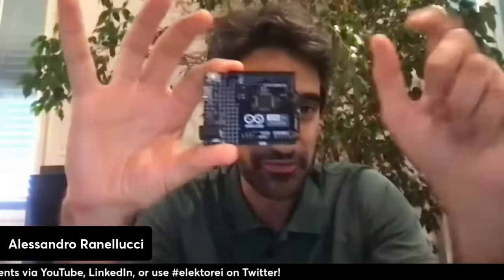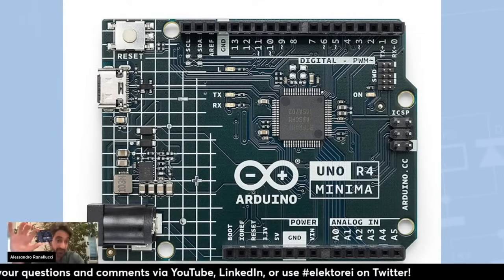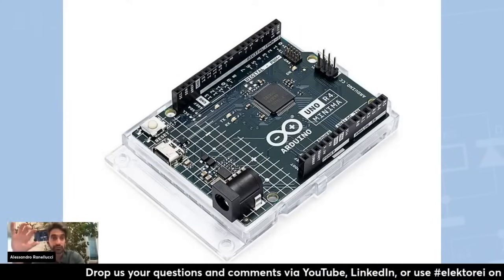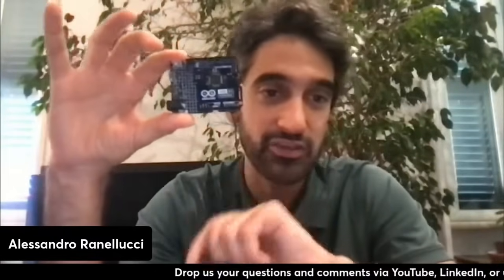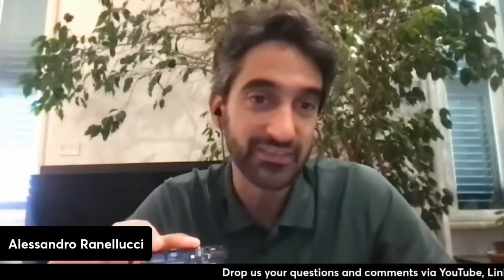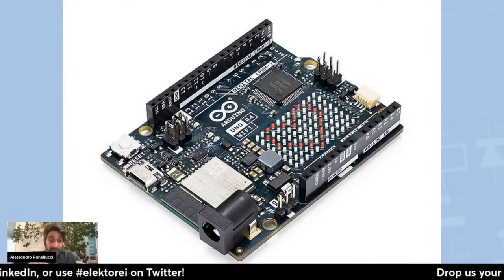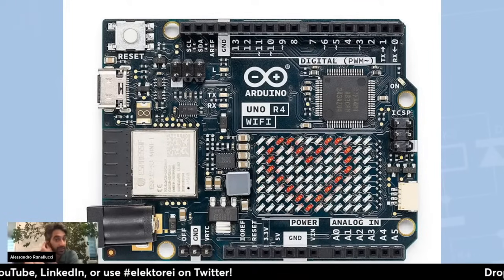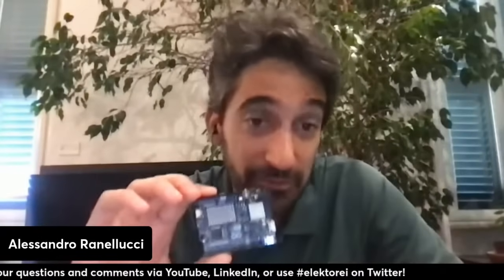The Arduino UNO R4: A Look at Features and Functions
Discover the Arduino UNO R4 directly from an expert! Alessandro Ranellucci, VP and Head of Arduino Makers, shares insights with Elektor on the 32-bit UNO R4's standout features. Learn more about the UNO R4 Minima and WiFi models, their unique attributes, and much more.

The advanced Arduino UNO R4 represents the newest evolution in the renowned Arduino UNO series. Available in two variants, let’s delve into the details of the UNO R4 Minima and WiFi boards.

These latest UNO R4 boards are equipped with a Renesas microcontroller, the RA4M1. This 32-bit ARM Cortex-M4 processor operates at 48 MHz and includes 32 KB of RAM along with 256 KB of flash memory. Uniquely, this microcontroller can operate on 5 V, unlike most other ARM-based microcontrollers that require 3.3 V. This feature positions the MCU as an ideal upgrade for the robust 5-V, 8-bit AVR-based family, of which the Arduino UNO R3 is a celebrated member.

Want to immerse yourself in Circuit Arduino? Check out Elektor's Arduino page for technical articles and insights, Arduino projects, engineering tips, or info about Arduino products